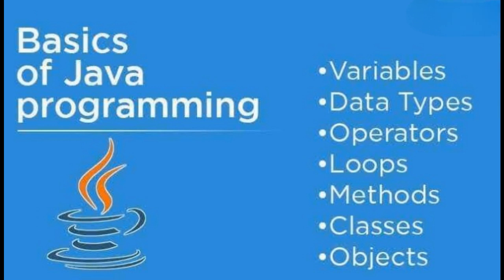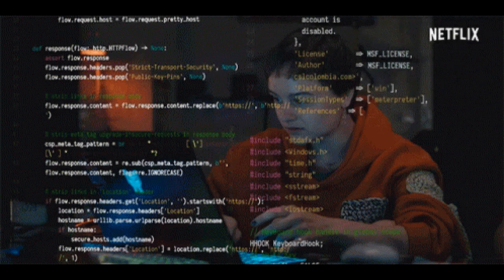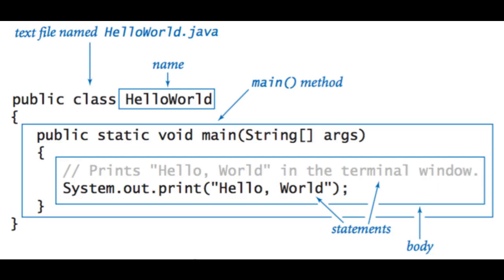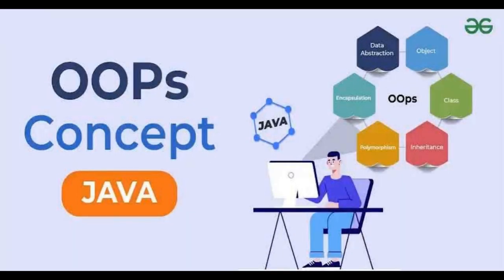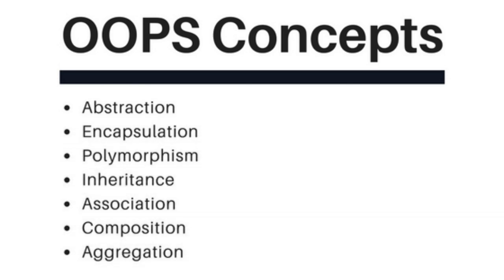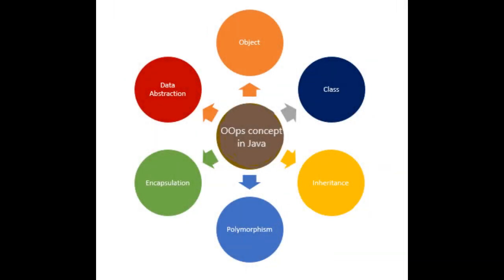JAVA PROGRAMMING FOR BEGINNERS